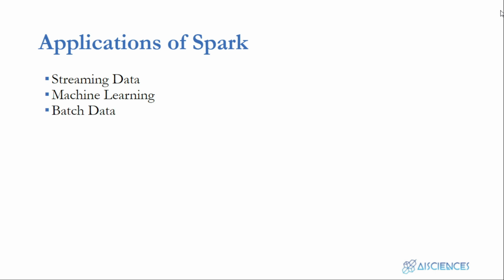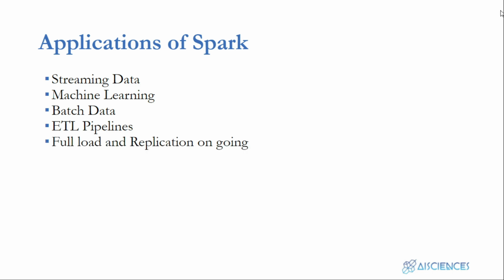What are the application of PySpark: Practical Applications and Real-World Examples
Welcome to our latest video on PySpark applications! In this comprehensive tutorial, we dive deep into the practical applications and real-world examples of PySpark, a powerful big data processing framework. Whether you're a data enthusiast, a developer, or a data engineer, this video will provide you with valuable insights into how PySpark can be leveraged to solve complex data problems. We cover a range of topics including streaming data, where you will learn how PySpark handles real-time data streams and understand the concepts of Spark Streaming and its integration with various data sources. We also explore PySpark's machine learning capabilities with practical examples of building and deploying machine learning models. Additionally, we delve into batch data processing to discover how PySpark efficiently processes large batches of data with hands-on examples. Finally, we explain the creation of ETL (Extract, Transform, Load) pipelines using PySpark, showcasing how to implement full-load and ongoing replication processes. By the end of this video, you'll have a solid understanding of PySpark's applications and how to apply it to your projects.